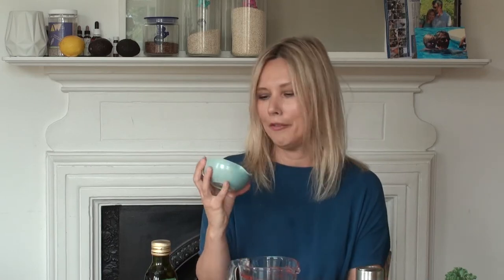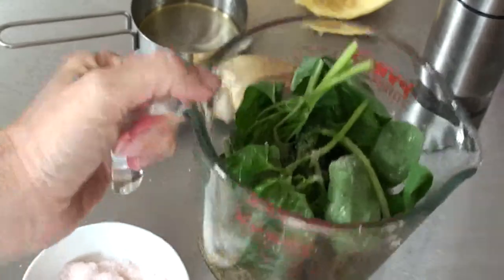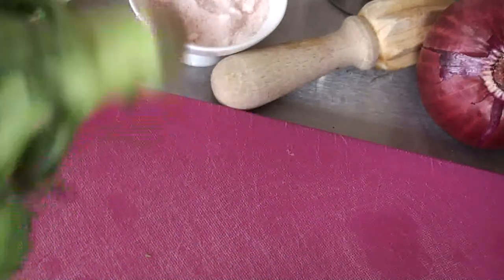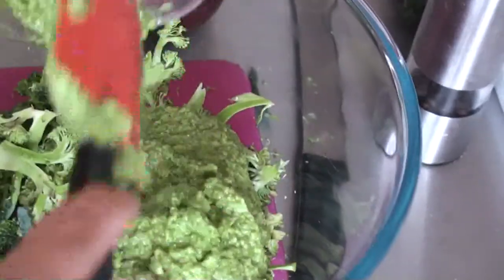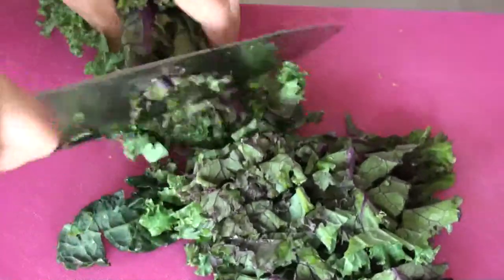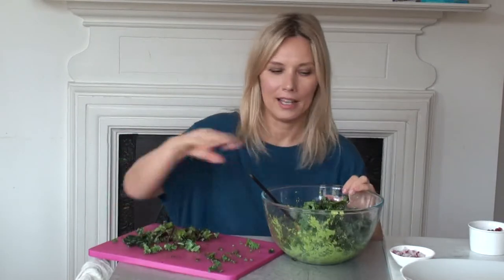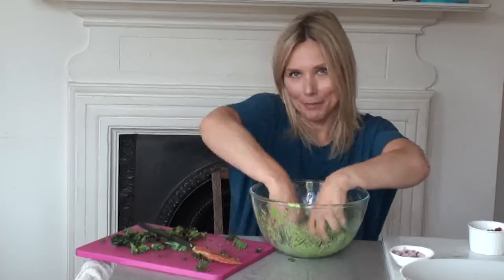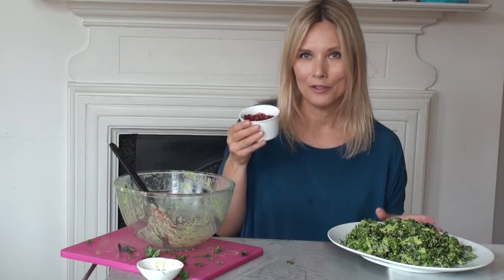Raw Broccoli and Pesto Salad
For this Raw Broccoli and pesto salad with Pomegranate seeds you need:
I medium broccoli head
Bunch of kale
Red onion
1/2 cup pomegranate seeds
For the pesto:
1/2 cup sunflower seeds
1/2 cup olive oil
bunch of fresh basil

X Lisa